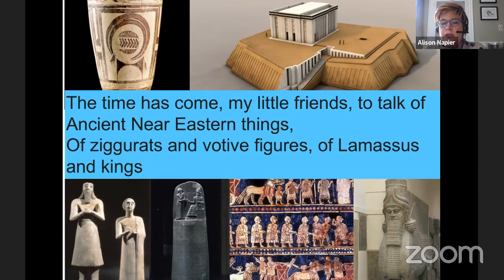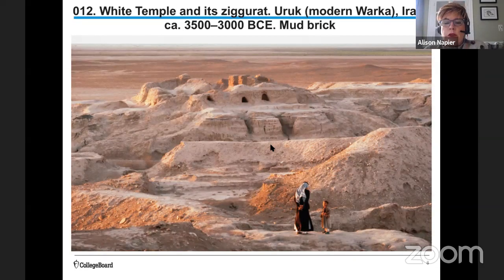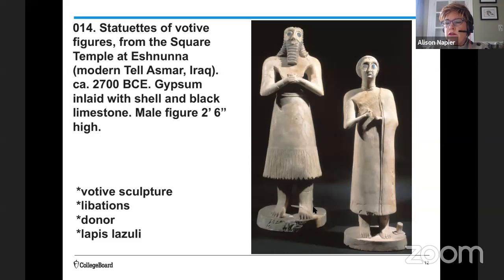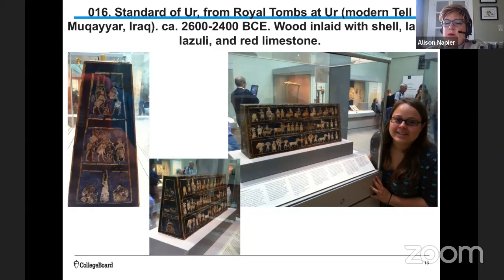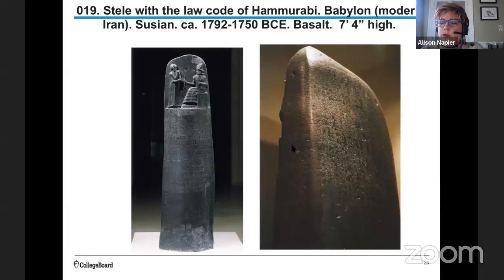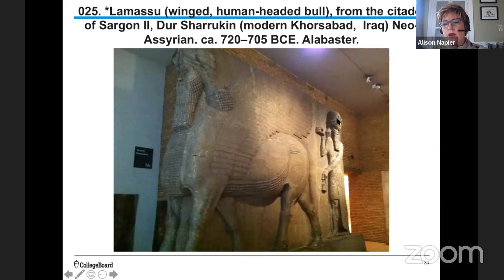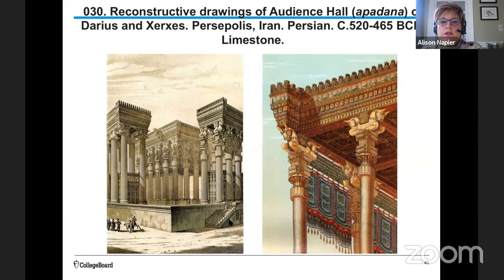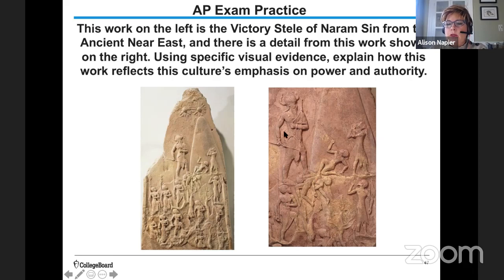AP Art History: Unit 2 - Ancient Mediterranean, 3500 BCE-300 CE [Part 2]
1.C  Explain how artistic decisions about form, style, materials, technique, and/ or content shape a work of art (or group of related works of art).